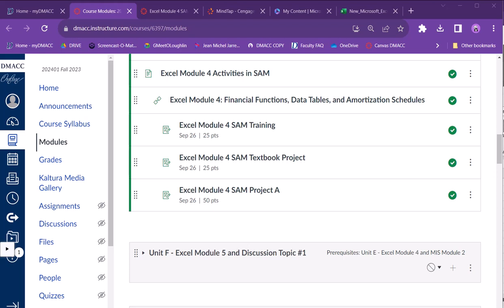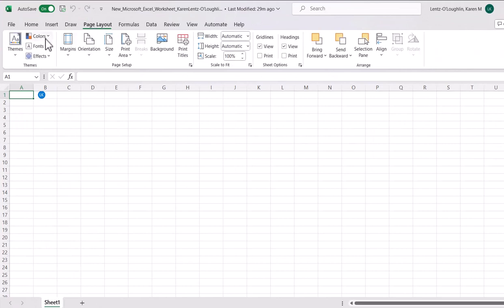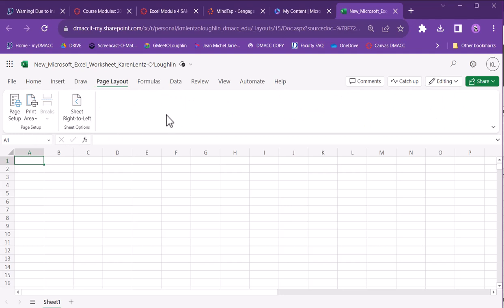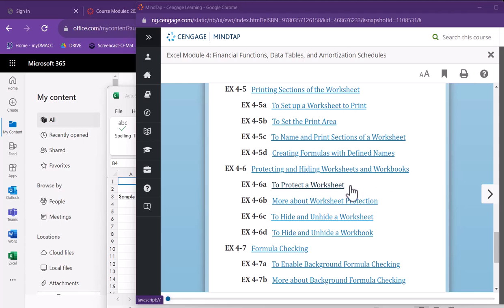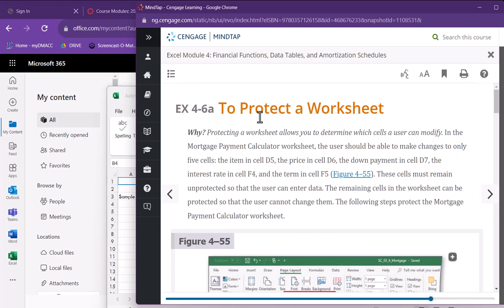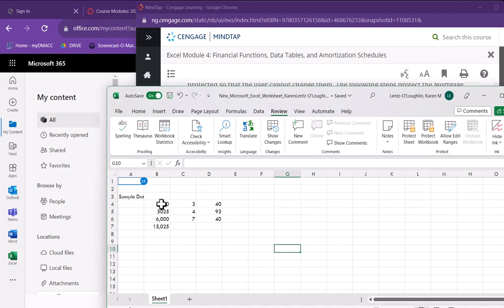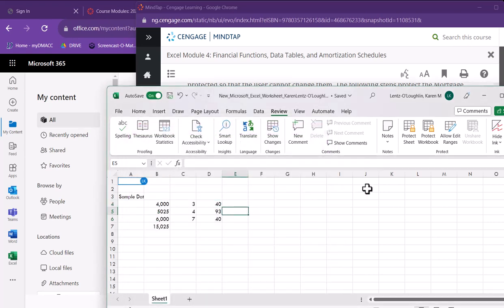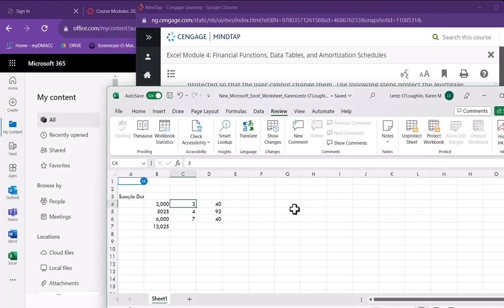CSC116 Excel Module 4 Textbook Project Hints